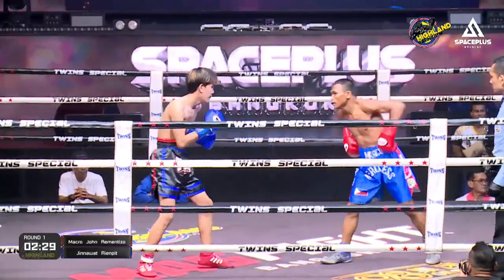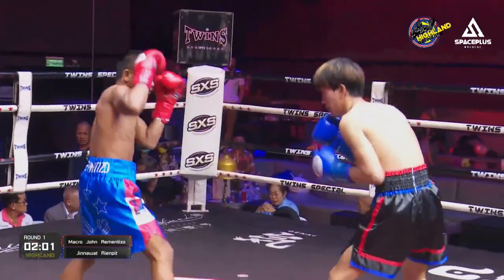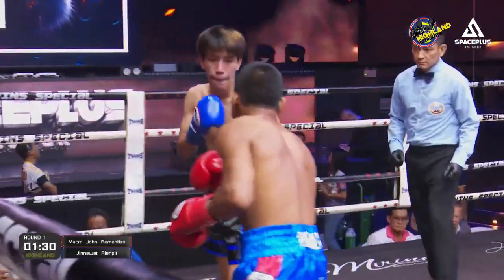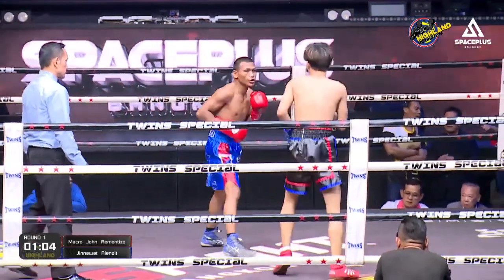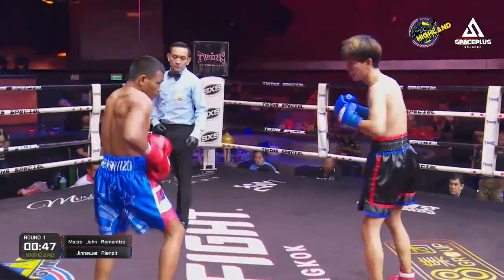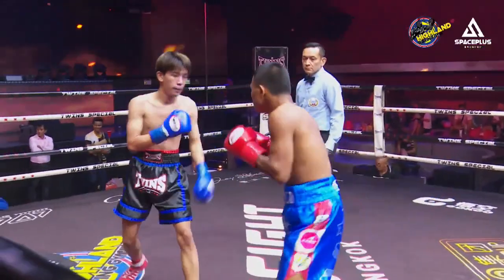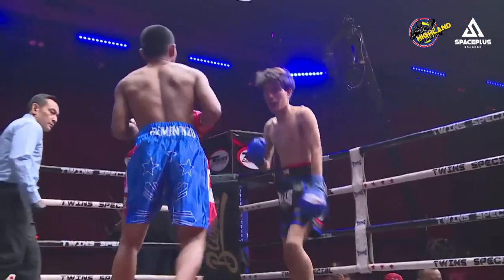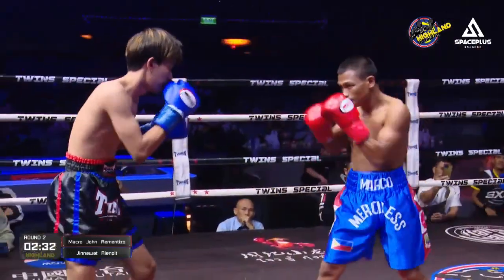Marco John Rementizo VS Jinnawat Rienpit | EPIC KNOCKOUT | Aug 31, 2023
Marco John Rementizo VS Jinnawat Rienpit | 6 Rounds Light Flyweight Bout
Highland Boxing Promotions presents Roar of Tigers
Aug 31, 2023 | Spaceplus Bangkok